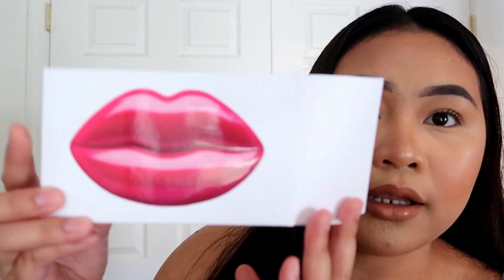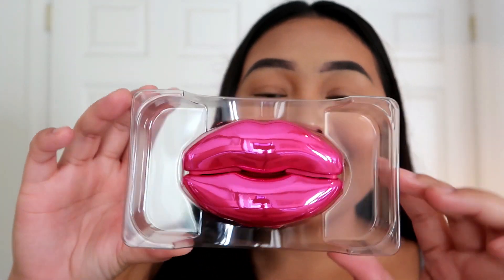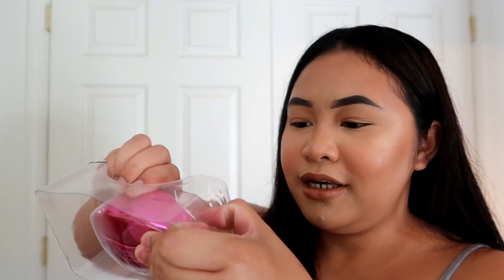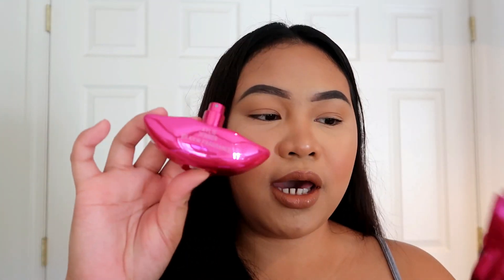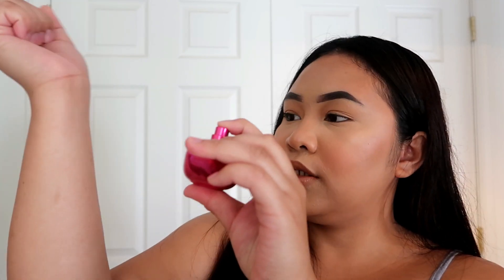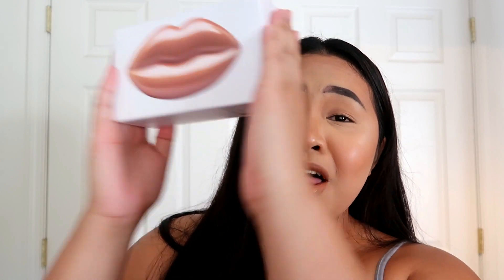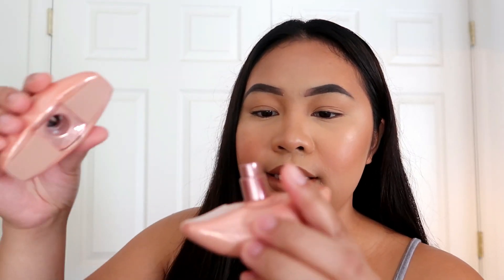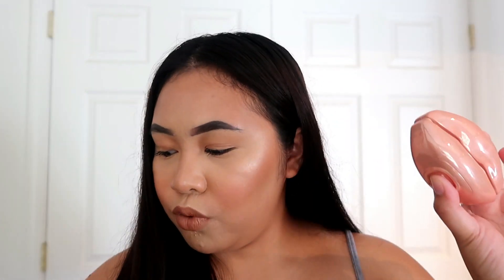KYLIE X KKW FRAGRANCE COLLAB LIP BUNDLE | FIRST IMPRESSION & REVIEW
I’m more active on Instagram 🖤

•MOVIE EDITOR•
Filmora Go

Xoxo,
Glenn